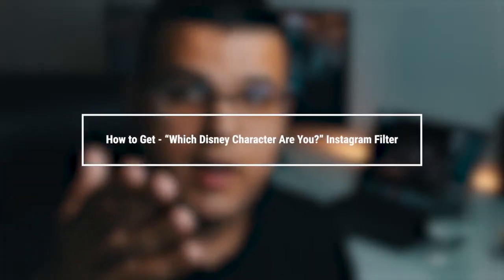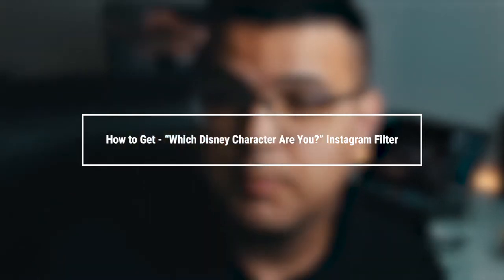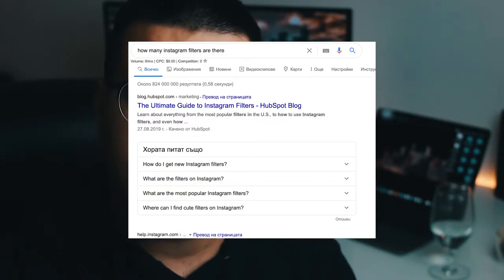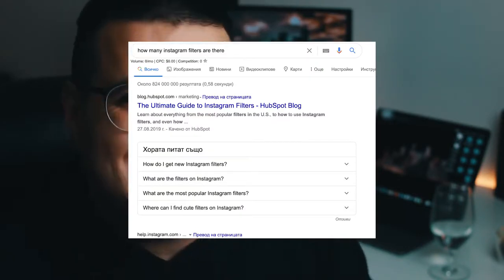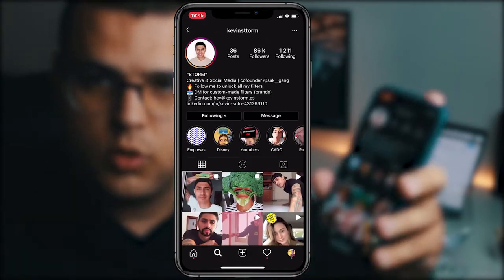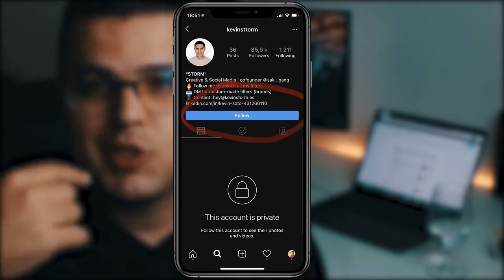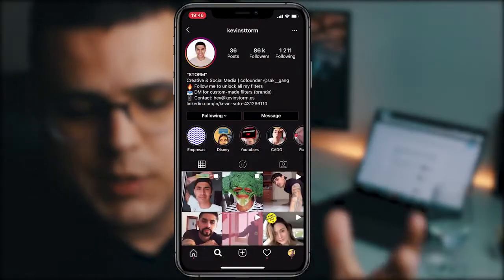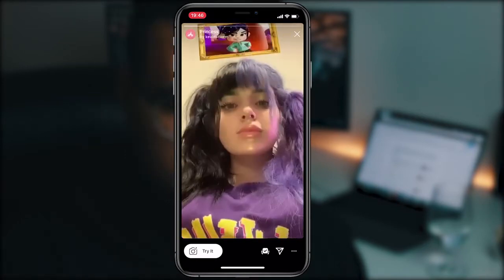How to Get Which Disney Character Are You Instagram Filter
Instagram is always rolling out new features which will help you get better results on the platform. Using all the available Instagram features to your advantage will help you reach more people, get far more engagement on your content and scale your Instagram business to new heights. I want to share with you how to get which Disney character are you Instagram filter.

With this new fun and innovative filter you will be able to learn which Disney character are you. You may be asking yourself “how does this new filter help me get better results on Instagram” well by making use of this new Disney Instagram filter you will be able to create some fun and engaging content for your page. It will help you to add a new unique spin to your Instagram page and who doesn’t like Disney right? Many people will be able to relate to the content that you create using this because it will show more of your personality through your posts and the majority of people will get some pretty good entertainment value out of the which Disney character are you Instagram filter.

I also want to show you how to download the Disney Instagram filter. Being able to download this content will help you in more ways than one. You will be able to save the content that you just created to your phone and then you can repurpose it on other platforms for even more reach, engagement and followers for your brand. If you run an Instagram business in 2020 then there is a high chance that you are on other platforms as well and you are building your personal or business brand across multiple platforms for the most amount of exposure and results.

Knowing how to get which Disney character are you Instagram filter and then testing those pieces of content with your Instagram audience will give you a good data set on whether these types of posts are working for your personal or business brand. If you upload a piece of content to Instagram using the which Disney character are you filter and you get a good amount of likes and engagement on that piece of content then you know for a fact that your current audience enjoyed it and this will be a green light for you to start testing this Disney character Instagram filter on other platforms for similar or even better results for your brand.

This which Disney character are you Instagram tutorial aims to give you all the necessary information that you need to be able to go out and crush your 2020 Instagram goals. With all the new features that Instagram are rolling out to help creators like yourself, it is always best to go with the current trends and see what works and what doesn’t work for your brand.

If you got some value out of this video then I would appreciate it if you smashed the like button, consider subscribing to my channel and drop me a comment down below if you are going to use the Disney character Instagram filter